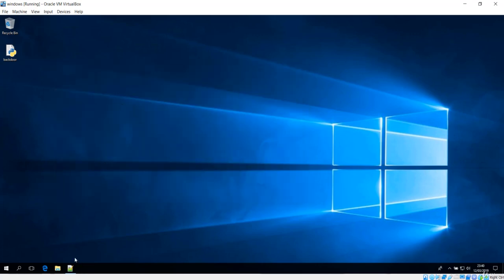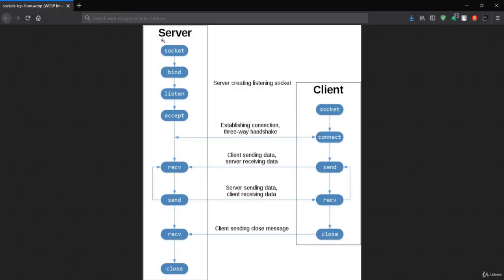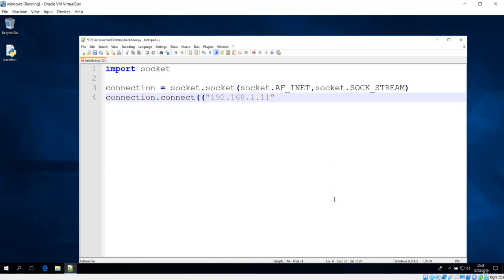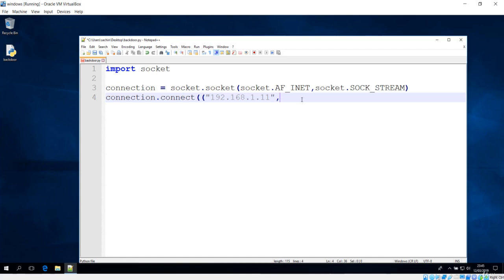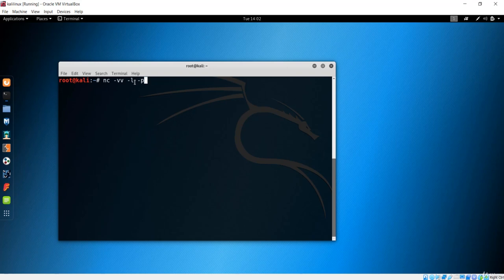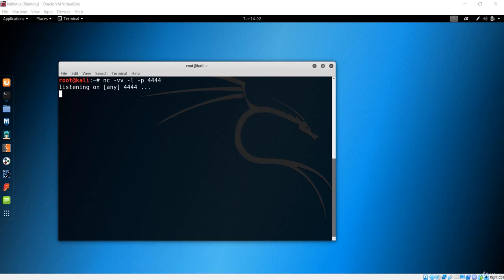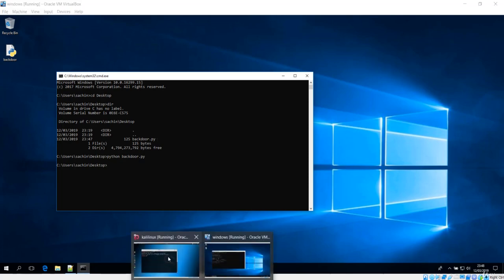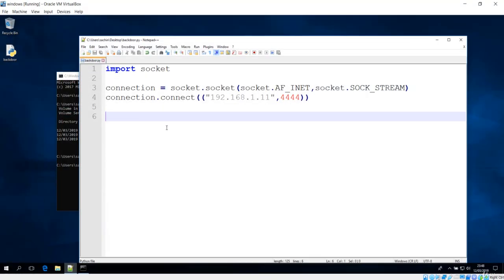9. 2 Backdoor and Socket Programming